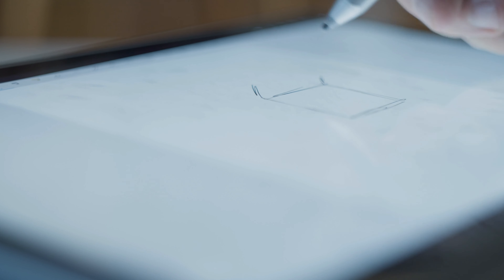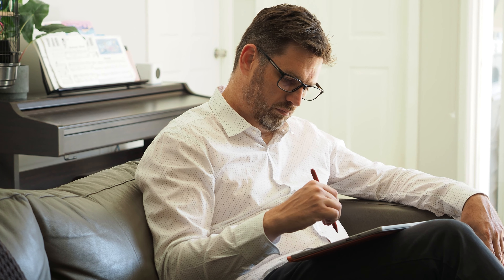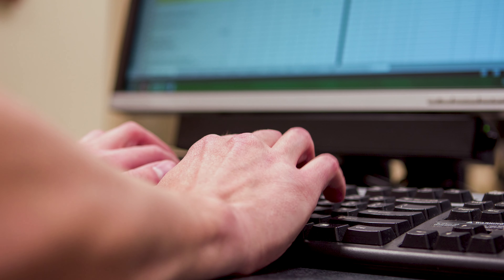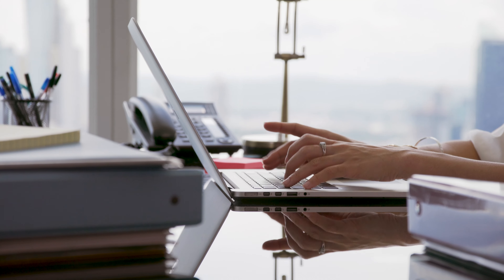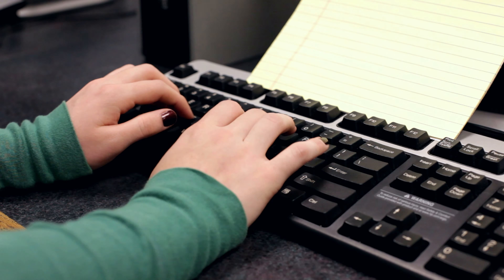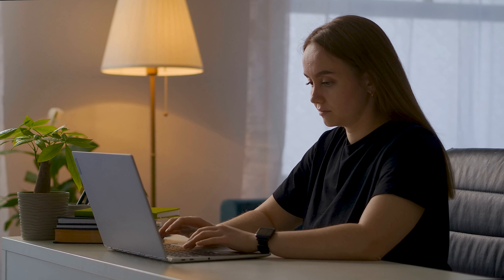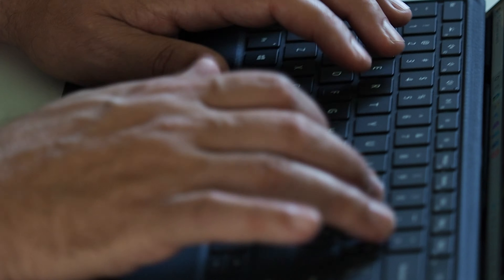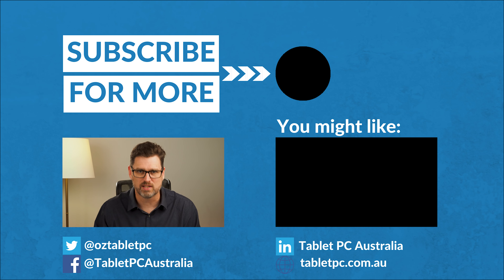Why you still need a keyboard for your Surface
Throughout this series we have focused a lot on digital pen and paper, and for good reason! Taking the time to think clearly with a pen is critical to any job. But where does this whole pen thing fit into the big picture of work? 'cause it's clearly not everything.